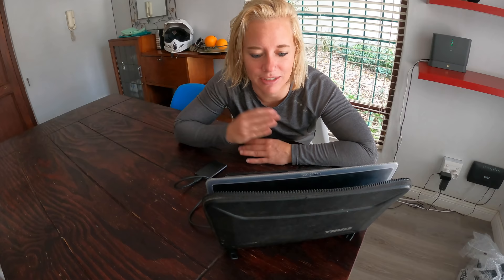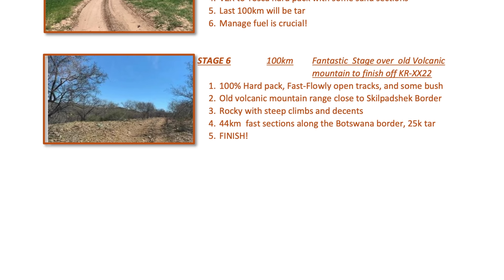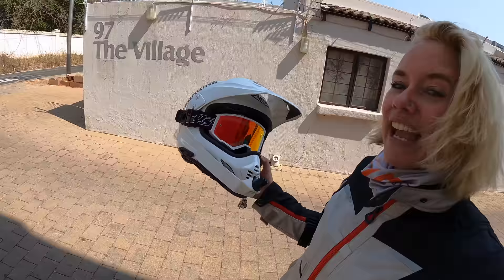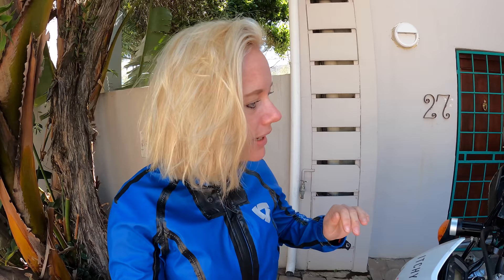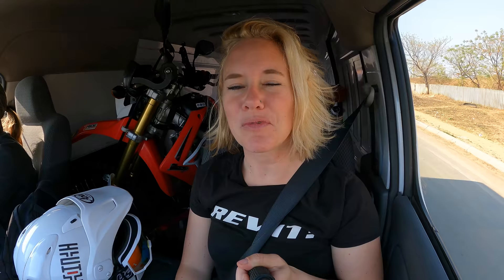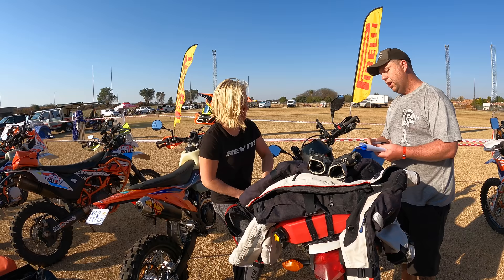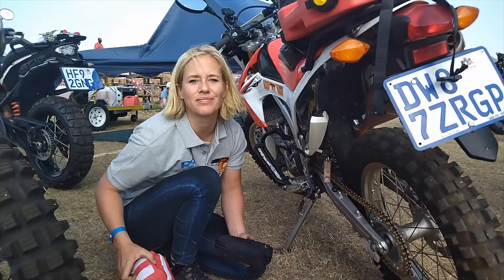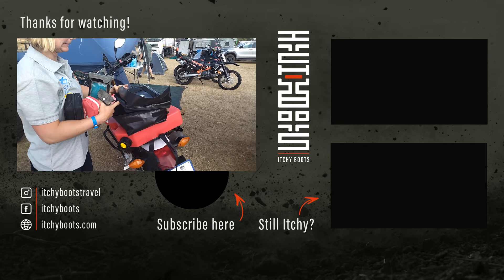READY for the KALAHARI RALLY?!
Let's end this season with a bang and ride the KALAHARI RALLY!

This is a Dakar qualifier and the winner of this rally goes home with an actual ticket to Dakar. I've entered the Adventure Raid class so I don't need a navigation tower with roadbook, but I can just navigate on GPS. This is my first ever rally and I am nervous and excited at the same time. I'm the only woman, only 250cc rider and only European to enter the competition so I better do good!

Want to learn how to use drones, GoPros and 360 cameras to film your solo motorcycle adventure?

where I teach all my filming and editing techniques!